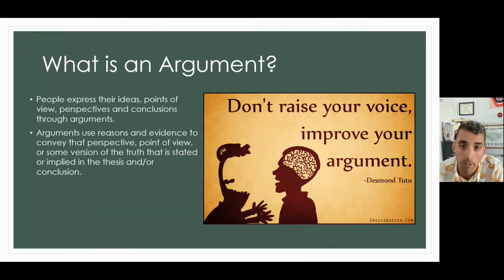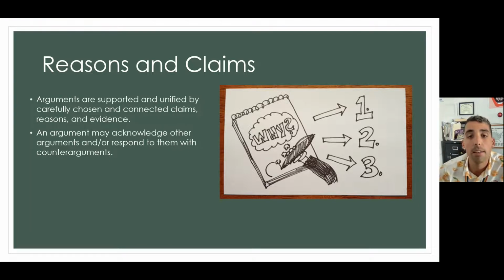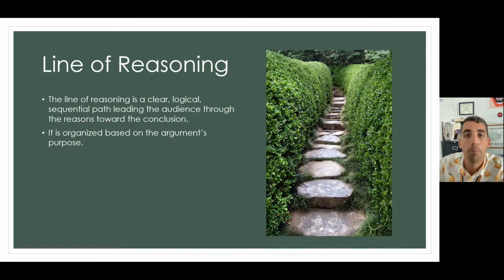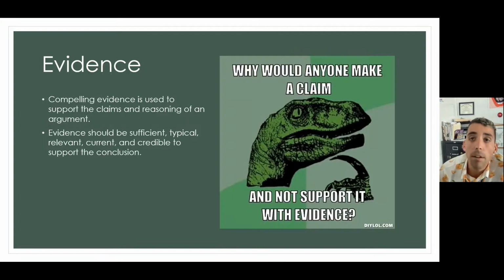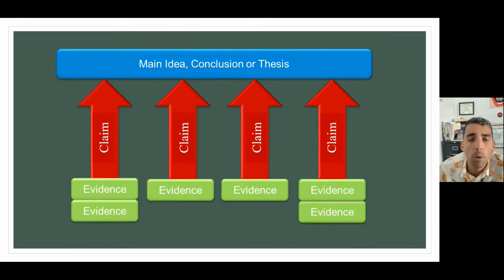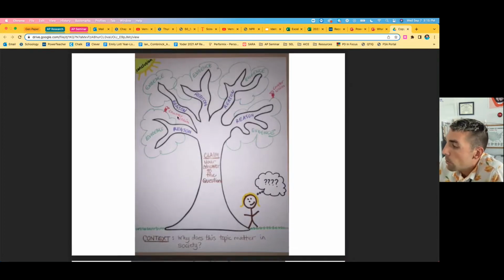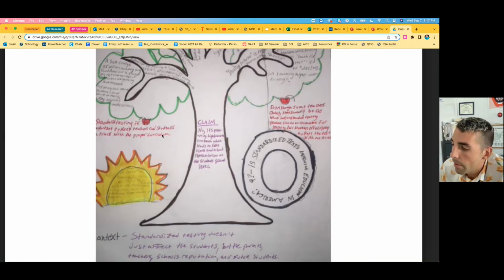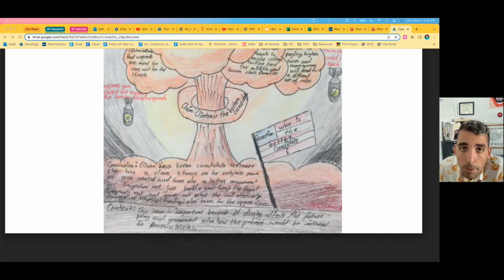Elements of an Argument